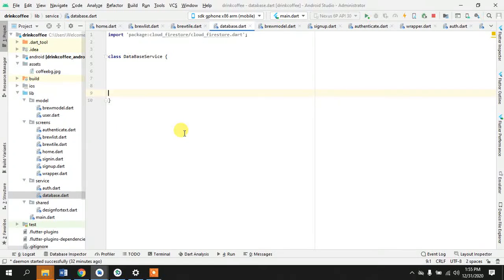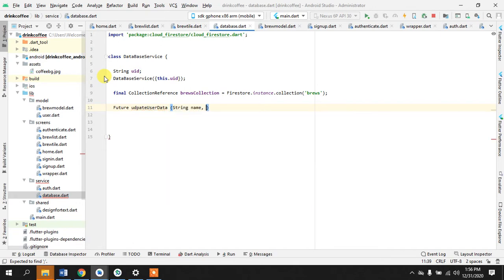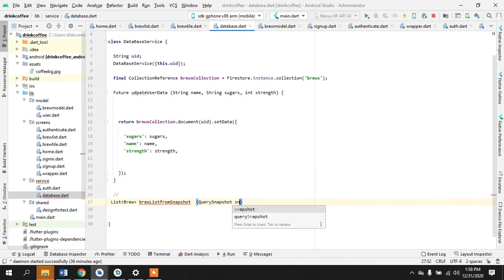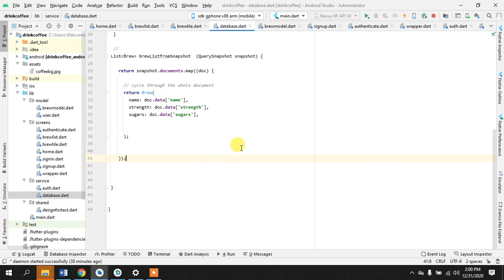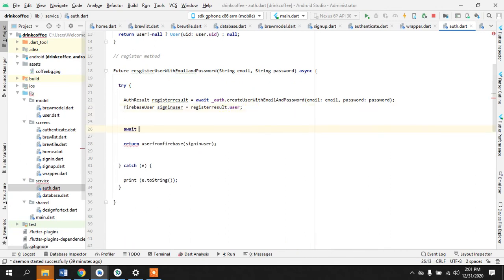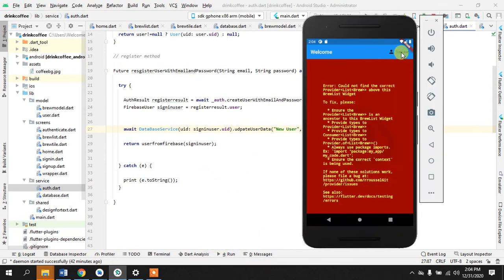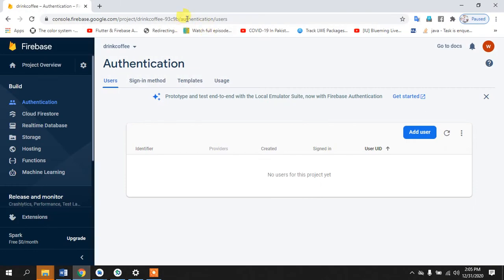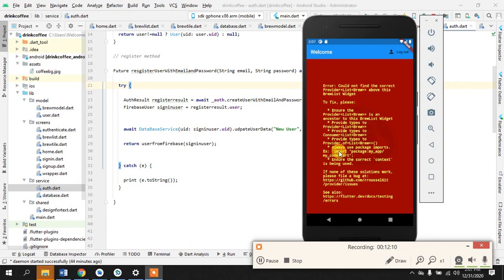7 . Adding Dummy Data in FireStore - Firebase - Flutter - FireStore (Coffee App)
Register User and then update its info, with slider and spinner etc.

Follow: @samdroidss

1. Provider,
2. Firestore,
3. Stream,
4. Material,
5. ListView,
6. Firebase Auth and TextFormInputField , Bottomsheet etc